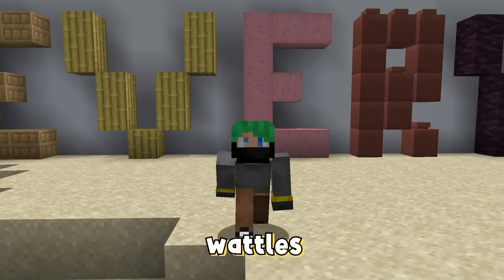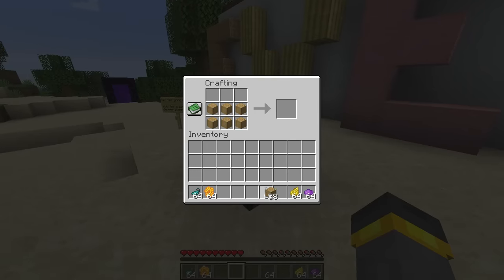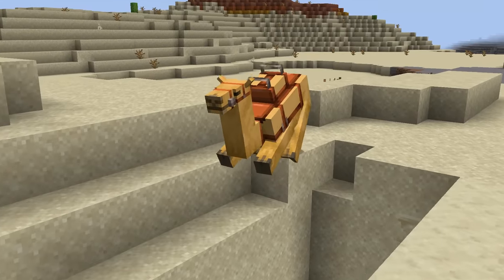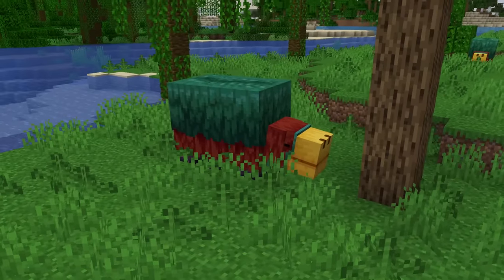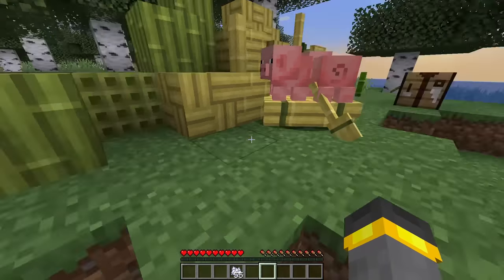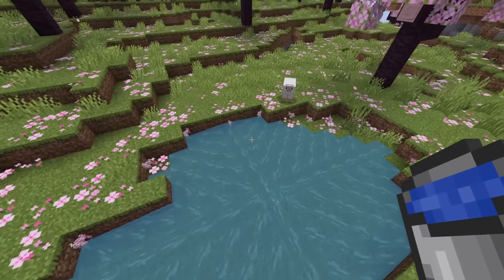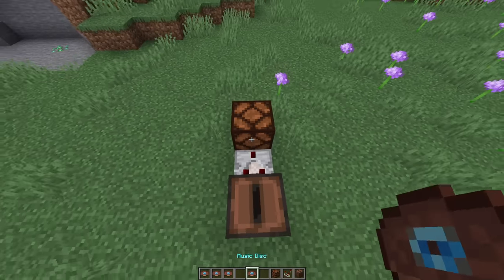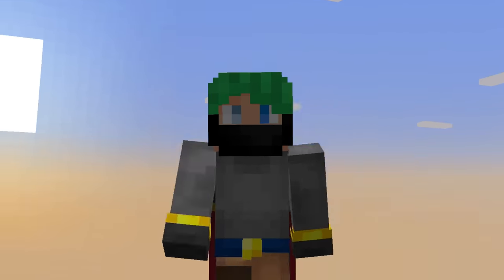The ENTIRE Minecraft 1.20 Update In 10 Minutes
Minecraft 1.20 trails and tales is an amazingly large update with tons of cool new items. Here is EVERY BIG THING in less than 10 minutes!

if you read this comment "tails"